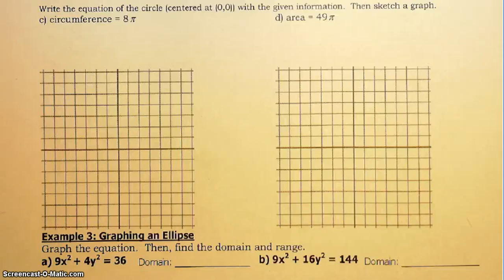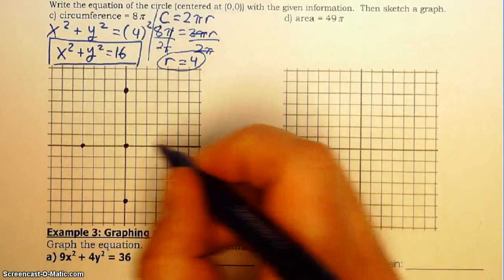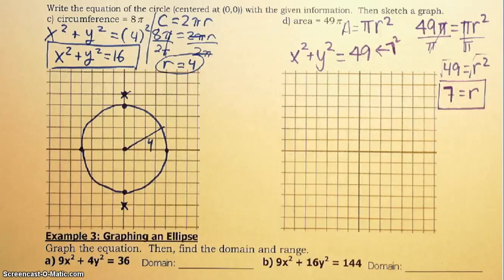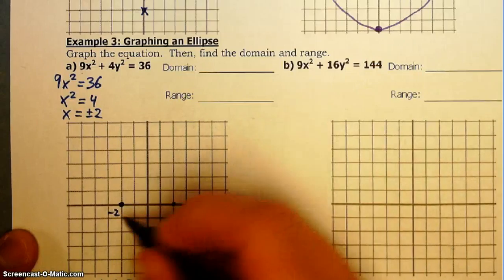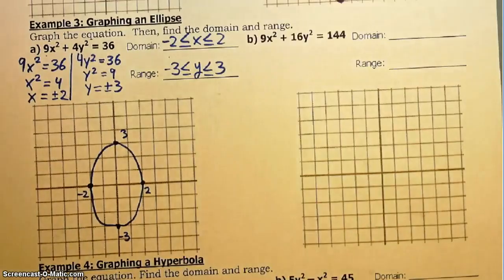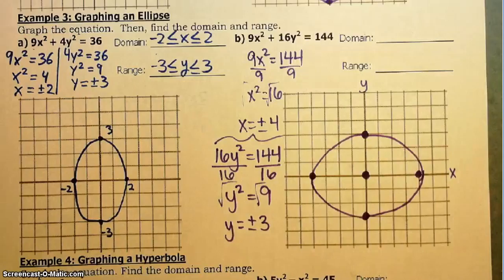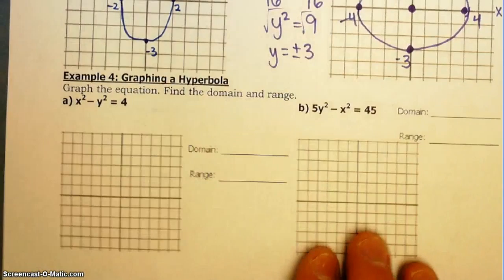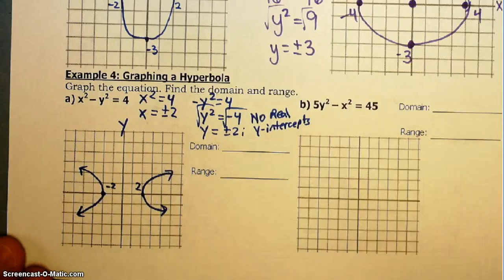10 1 notes part 2 A2